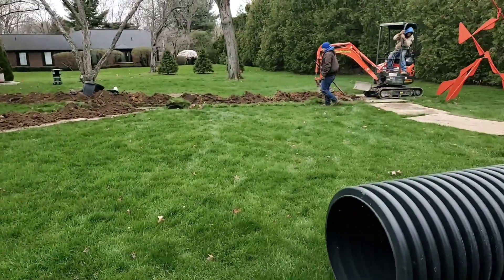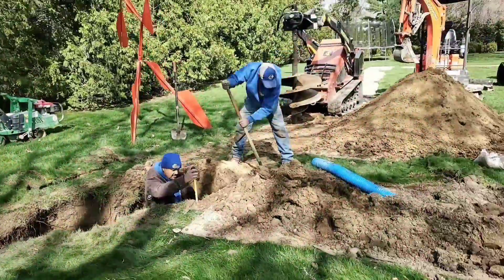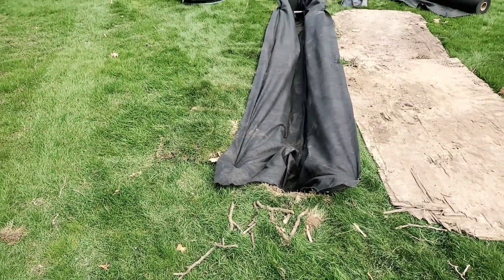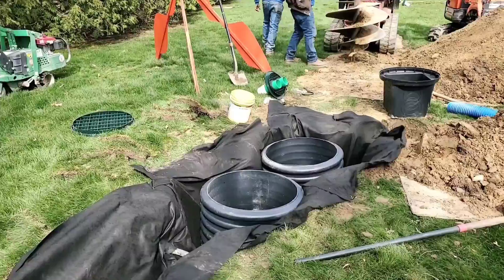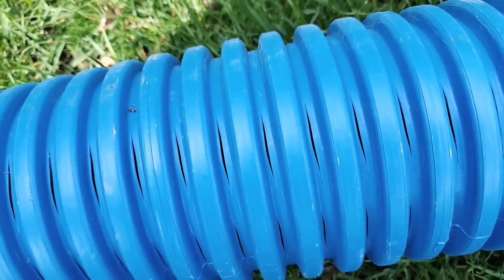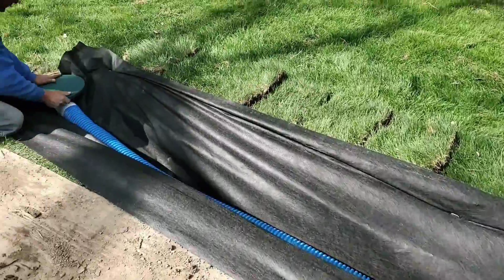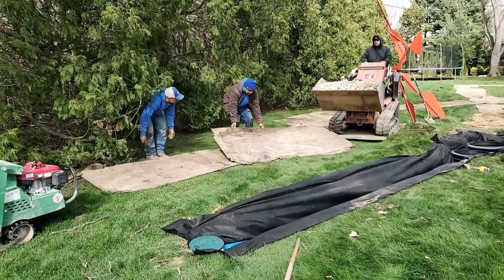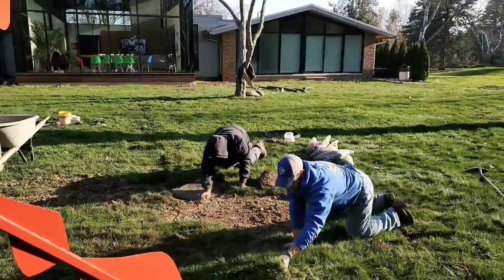How to Build a Dry Well Soakaway and Leach Line the Right Way for a Roof Runoff System 2023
We're going to show you how to build a dry well soak away. You don't want your soak away to be right next to the house because you don't need all that hydrostatic pressure being put up against the basement wall. You also don't want the water through capillary action to make it back to the foundation of the house

💦  Featured Downspout Products 💦